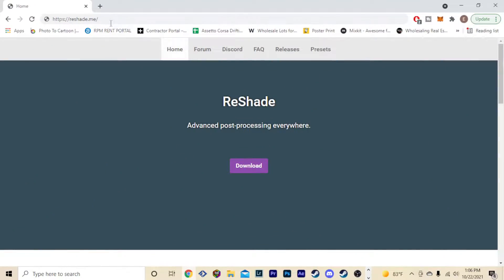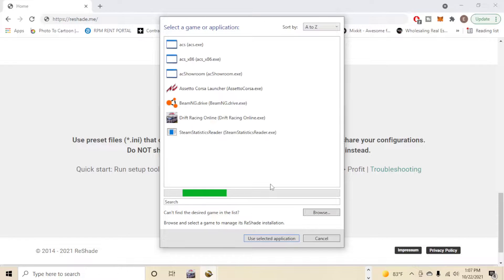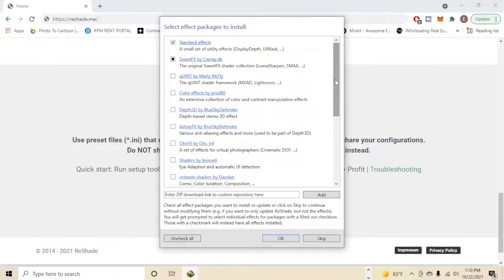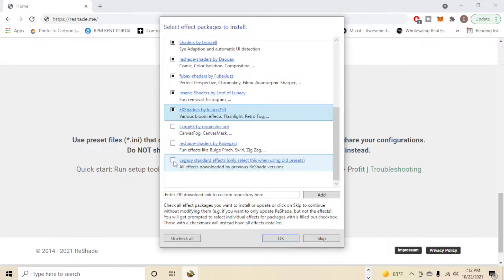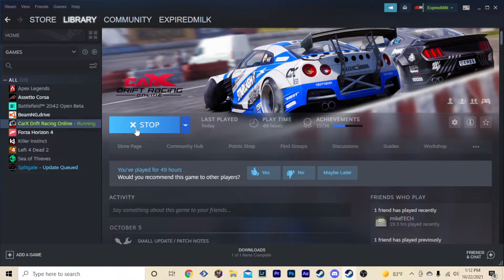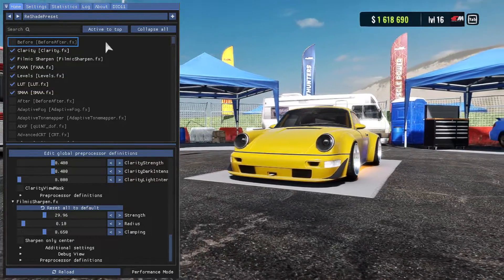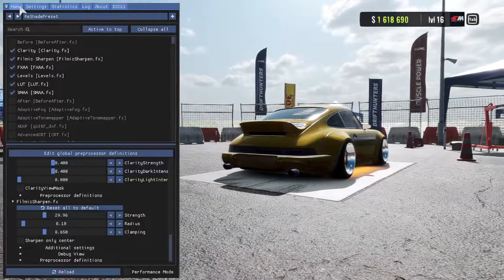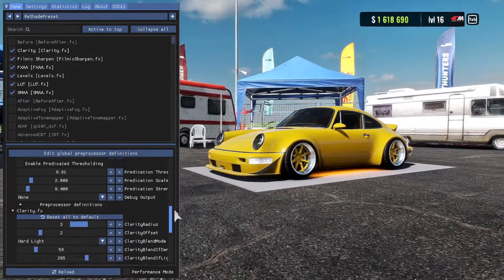How To Install ReShade And Make CarX Look 10X Better! | PC Tutorial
Hey guys!  In this video I show you a tutorial on how to install ReShade and make CarX Drift Racing Online look 10 times better on PC! I hope you enjoy the video!

***IMPORTANT***
ReShade can be very demanding on your GPU. Make sure your GPU can handle it.  If you have performance issues make sure to toggle off the effects or uninstall.

▶How To Install:
- Download ReShade
- Open and Choose Game (CarX Drift Racing)
- Choose CarX Renderer (Direct3D 10/11/12)
- Choose Effect Packages
- Choose Effects
- Run game and enjoy!

CPU Cooler:  Cooler Master 212 RGB Black Edition
Graphics Card: XFX Radon Rx580 GTS Black Edition 8gb
Memory: Corsair Vengeance LPX 2x8gb
Fans: Noctua 120mm x2
PSU: Corsair Rm650 Fully Modular
Case: Phanteks Eclipse P630 A Black

▶Accessories & Peripherals

Wireless Keyboard & Mouse:
15ft USB 3.0 Extension:
15ft HDMI Cable:
Display Port to HDMI Cable: